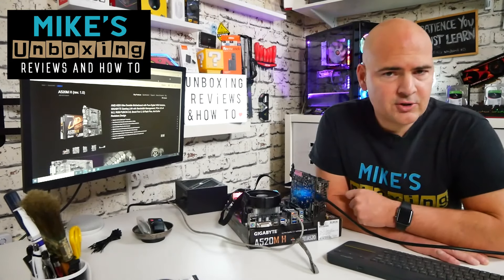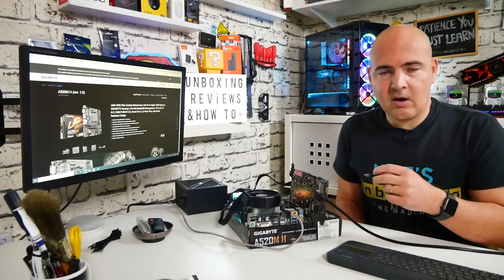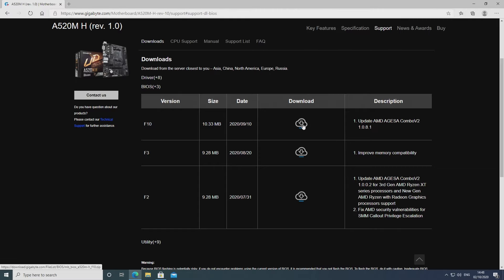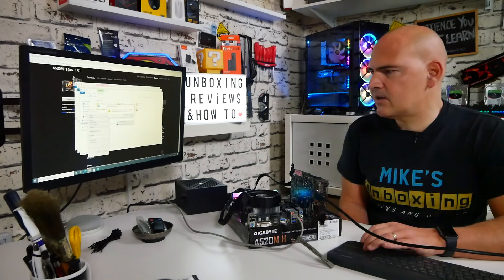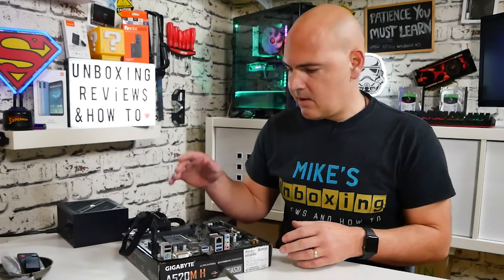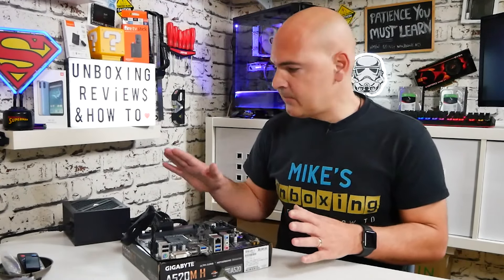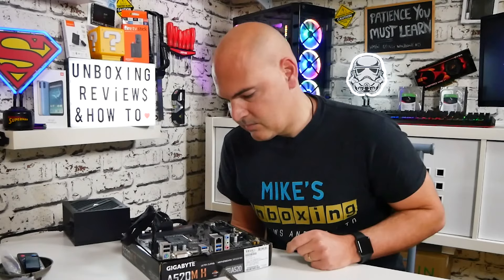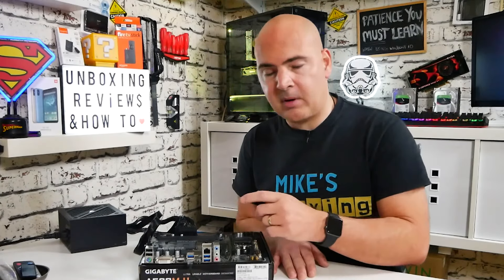How To Use Gigabyte Q FLASH PLUS Bios Flash Button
Buy this board here
Gigabyte A520M H
Ebay UK
Ebay US
Ebay CA
Ebay AUS
Motherboard used
Gigagyte A520M H Micro ATX

A working PC or Laptop to download the BIOS file
A USB thumb drive
A PSU or Power supply

Any questions or comments please let us know.